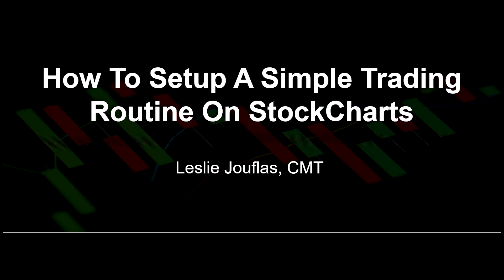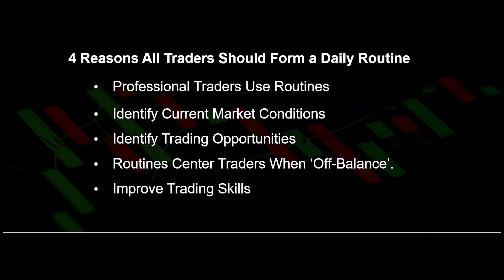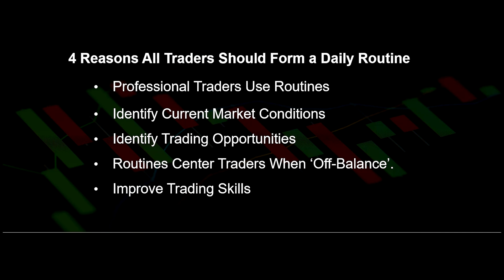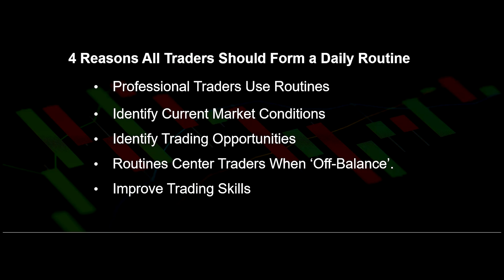How to Setup a Simple Trading Routine on StockCharts | Leslie Jouflas, CMT (12.27.22)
Leslie Jouflas, CMT takes you through how to build one of the most important tools any trader can have, a simple trading routine.

00:14 - Intro
00:57 - 5 Reasons All Traders Should Form a Daily Routine
03:27 - S&P 500 ETF ( SPY )
11:01 - StockCharts Dashboard
13:18 - Sector Summary
15:44 - CandleGlance
18:00 - RRG List View
18:43 - Last Tip (High & Low of the day)